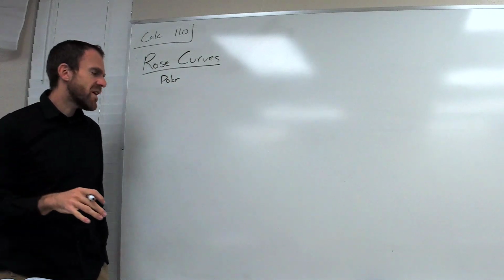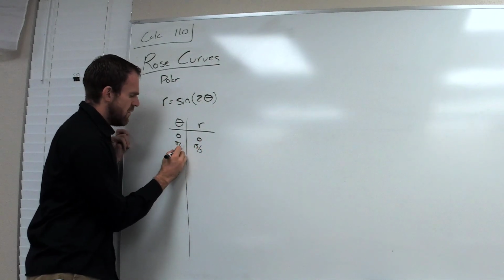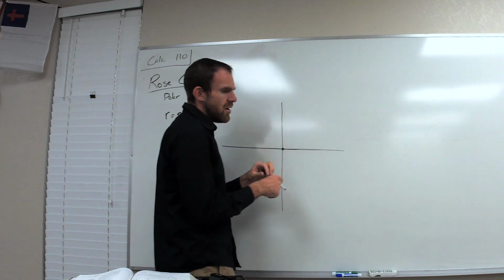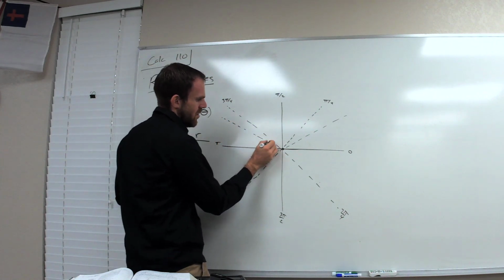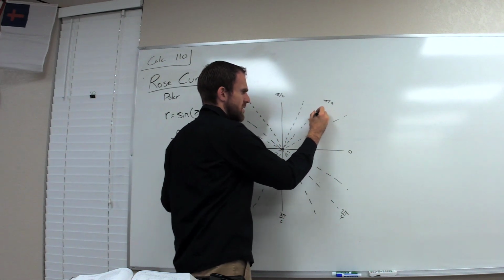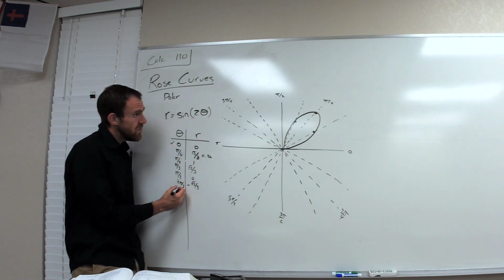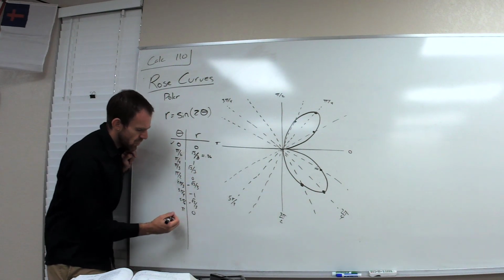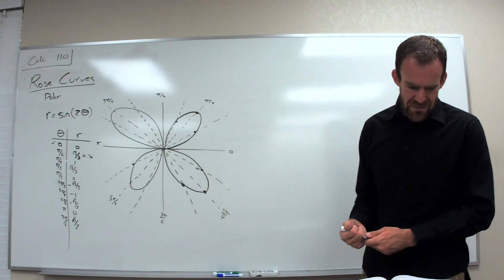Calculus Lesson 110